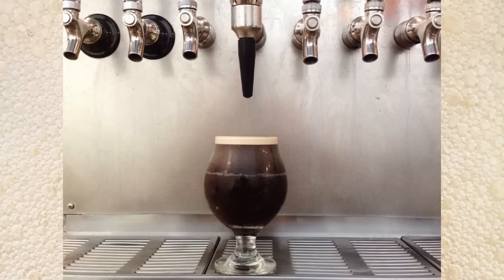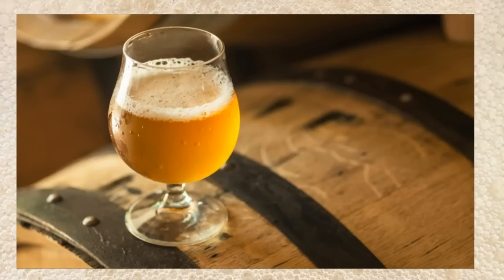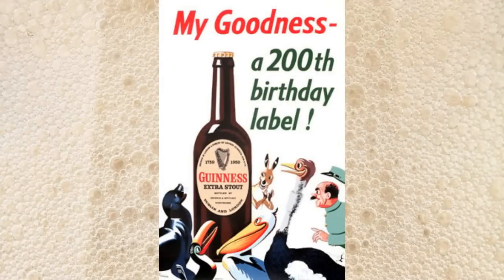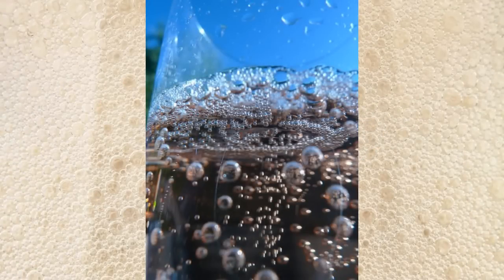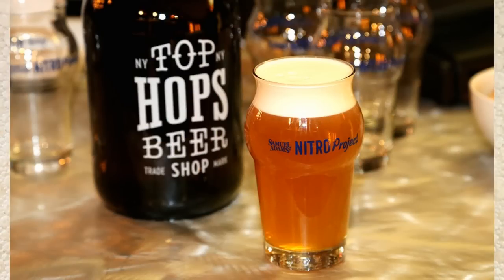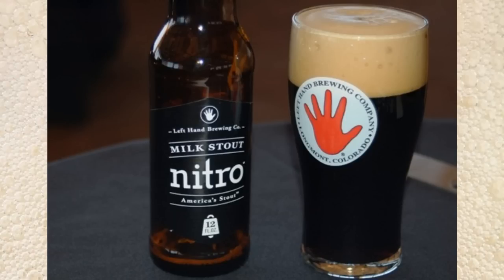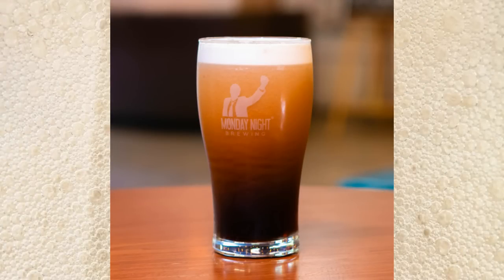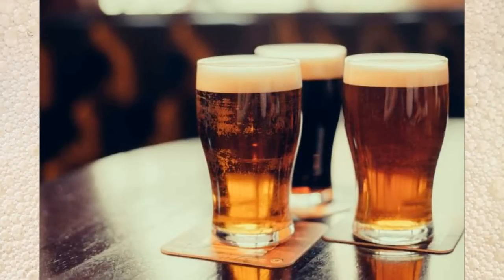Nitro Beer Explained -- Beer History & Beer Science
Although Nitrogen has been used in beer for 60 years, this beer innovation is still winning the minds and hearts of drinkers around the world today. Nitro Beers are creamy, foamy, and delicious. But how did they come to be? And are there any drawbacks to replacing good old CO2? Ryan answers all these questions today on Beer by The Numbers.